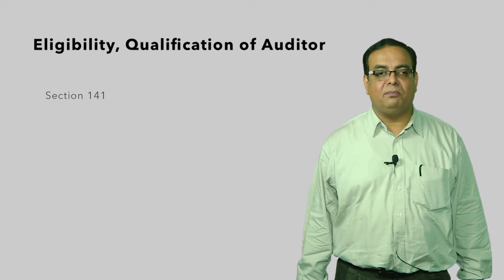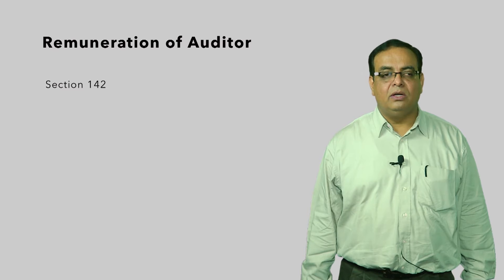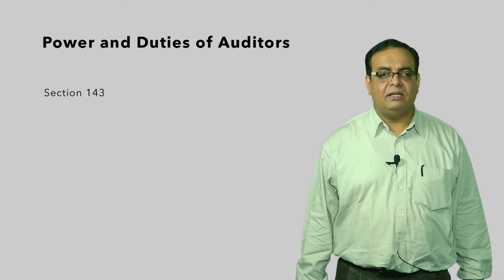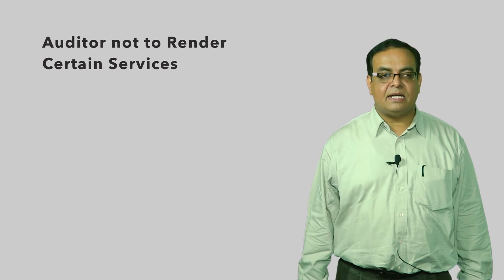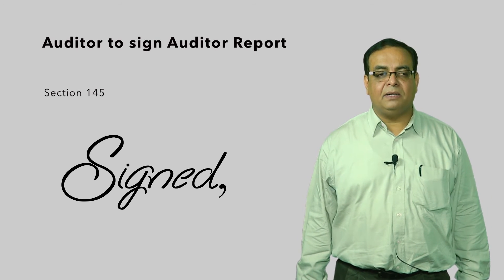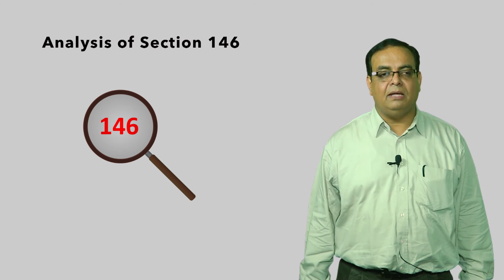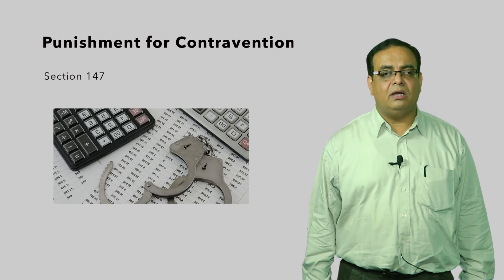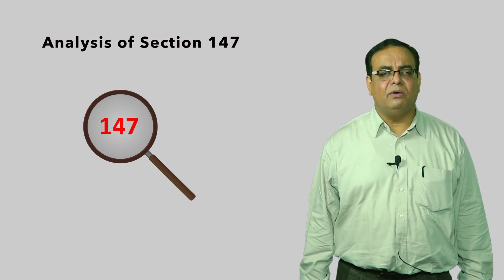Module-24 Feroz Khan Auditor under Companies Act 02